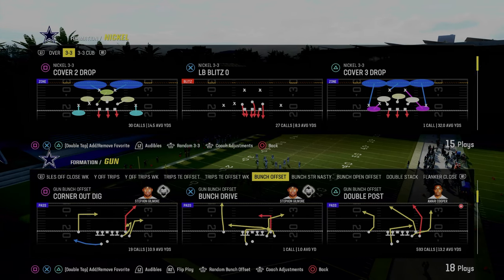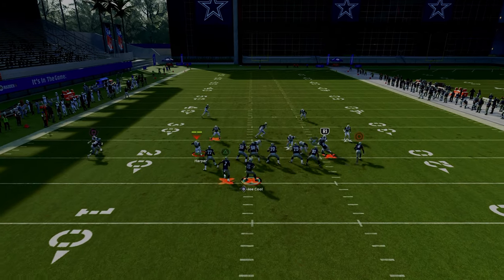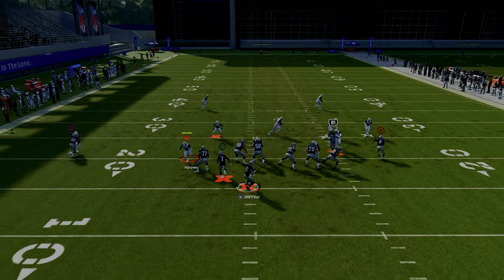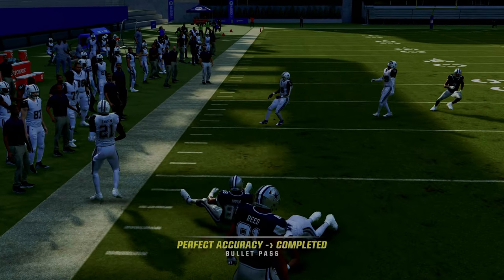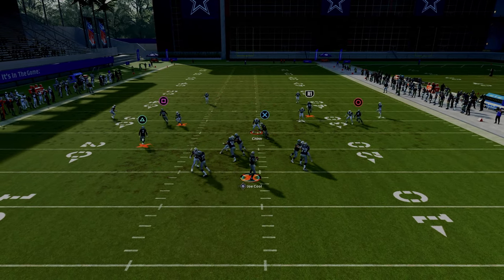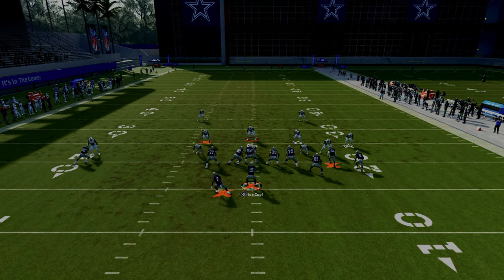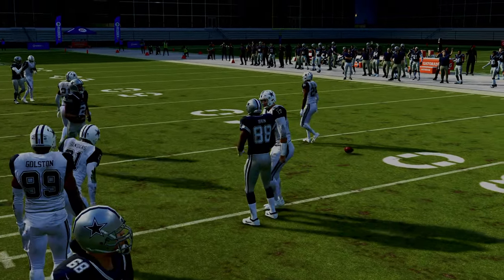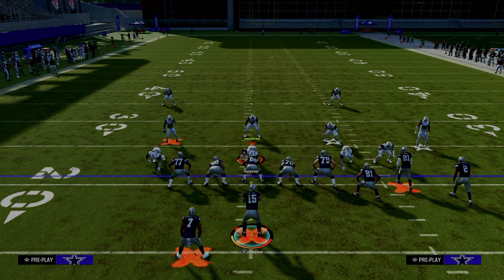Creating An ENTIRE Offensive eBook Out Of ONE PLAY